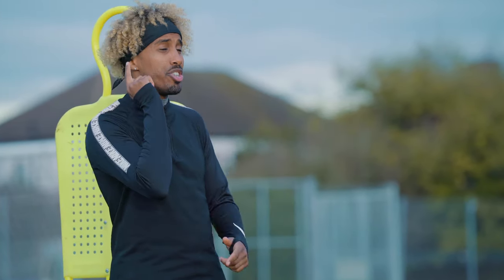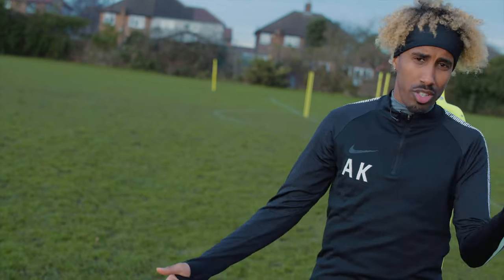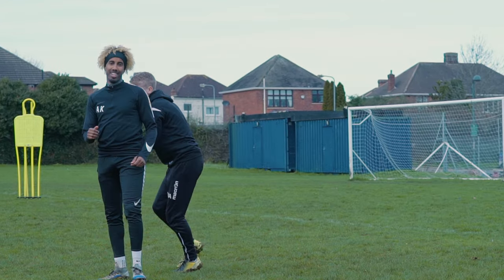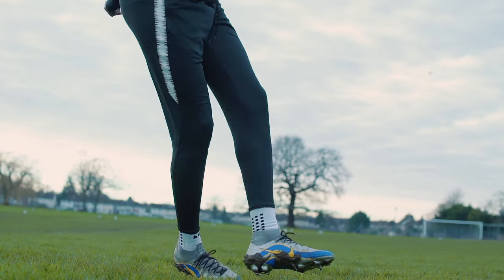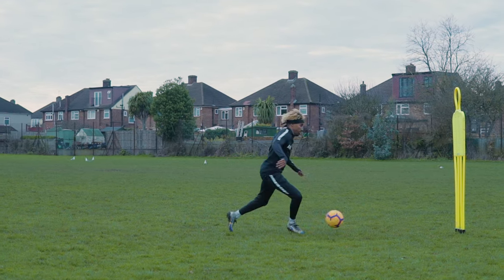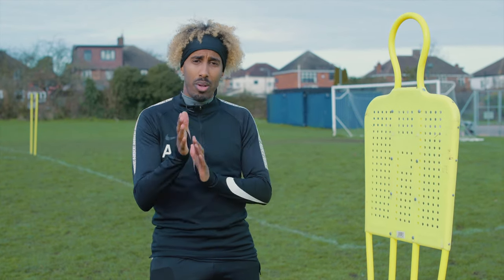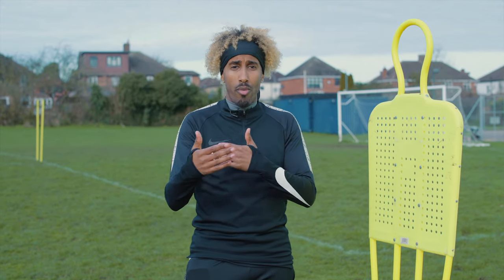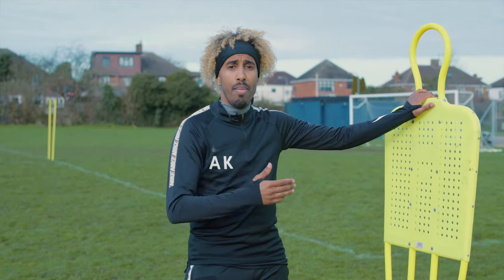HOW TO BE A DEADLY WINGER - THE COMPLETE GUIDE! 🙌 | KitLab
Ever wanted to be deadly, top winger? We have AK give you the complete guide on how to be just that! in this episode, we go through all the attributes a deadly winger needs, being successful in 1v1 scenarios, intelligent movement on and off the ball, positional awareness and end product!
Playing as a winger is one of the hardest jobs on the football pitch. You are a vital player in terms of assisting the striker as so we had to cover EVERYTHING to make sure you do the most in that position!
Make sure you take all the information in and apply it on pitch!